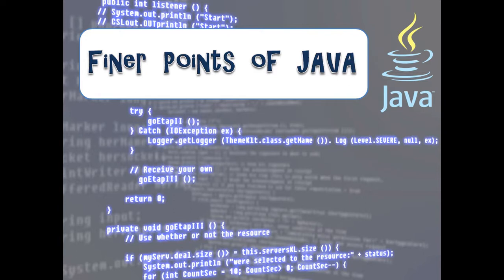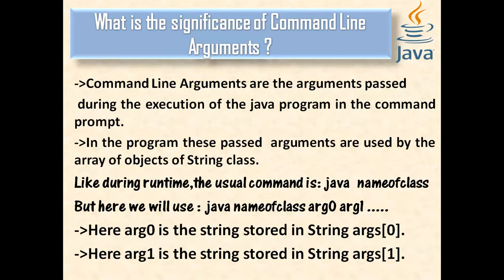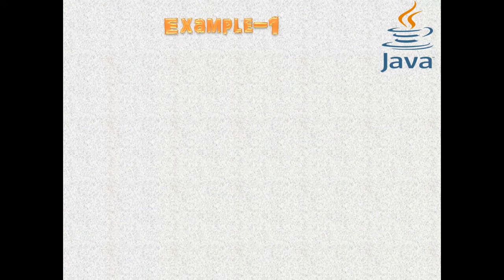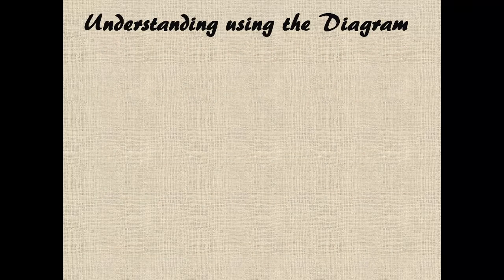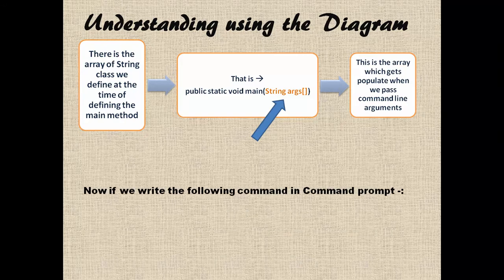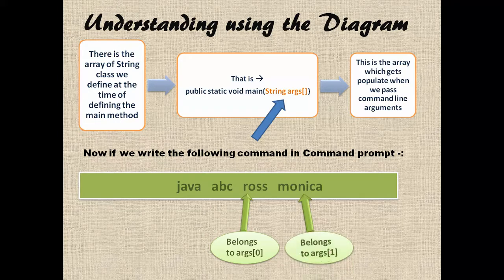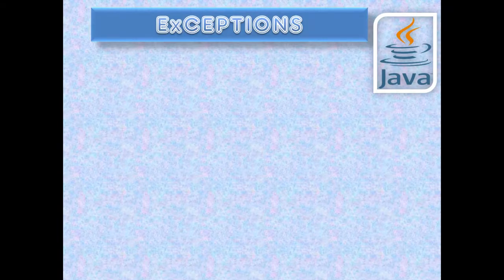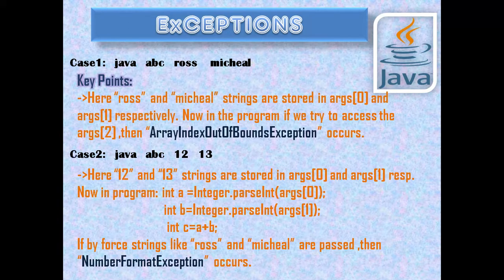What are Command Line Arguments?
Command Line Arguments are the arguments passed
 during the execution of the java program in the command prompt.
In the program these passed  arguments are used by the array of objects of String class.
Like during runtime,the usual command is: java  nameofclass
But here we will use : java nameofclass arg0 arg1
-Here arg0 is the string stored in String args 0.
-Here arg1 is the string stored in String args 1.

At the compile time , we  usually  use:
 javac    abc.java   //abc is the name of the java program
At run time , we use:
 java  abc       //abc is the name of class containing the main method

In this example , we  can use any other string with the run time command
  java  abc   kaka